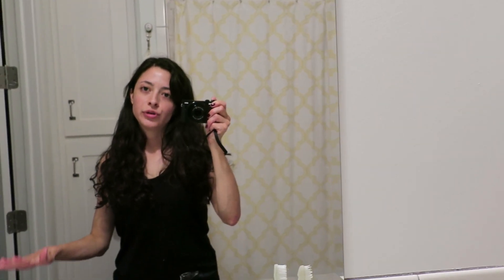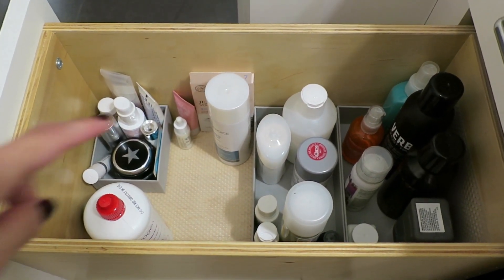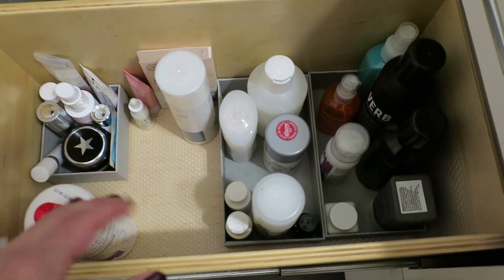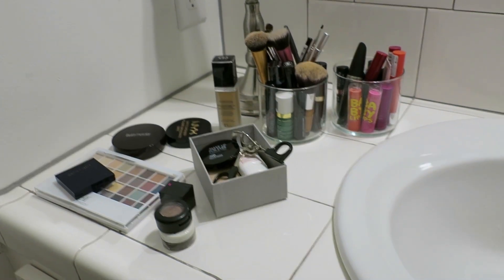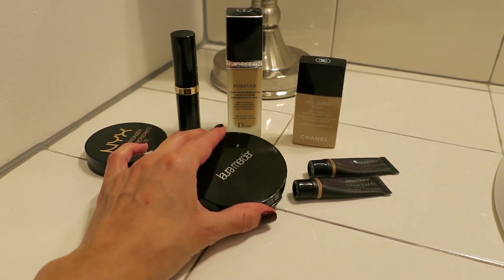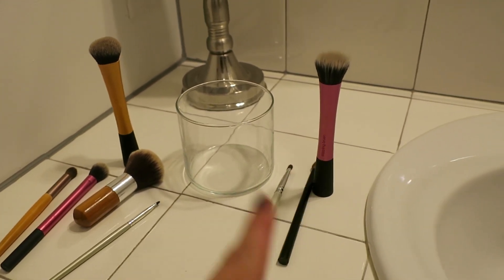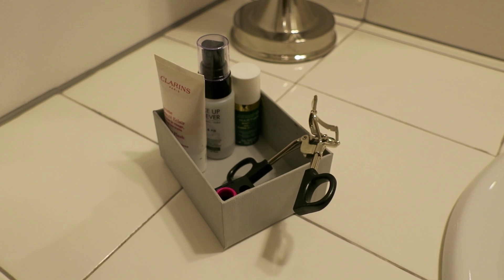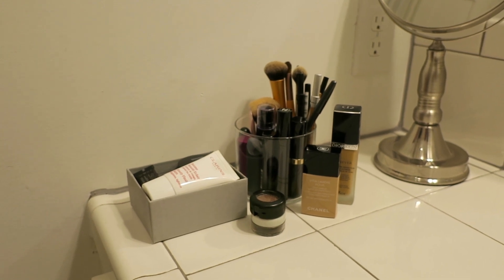Simplifying My Makeup Collection + My Skincare Minimizing Strategy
After returning from vacation, I put my toiletry items back and decided my makeup collection was in desperate need of a declutter.  I wear makeup pretty infrequently, and yet Sephora has so much of my money...

Not sure why my camera's autofocus had such a hard time in this video.  I'll investigate and try to fix.